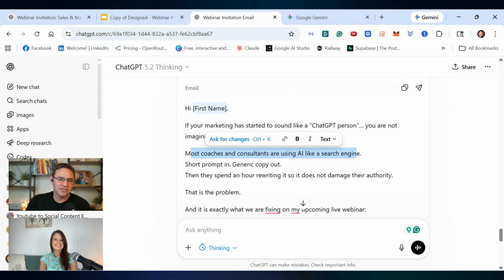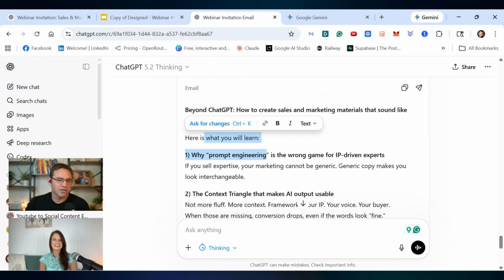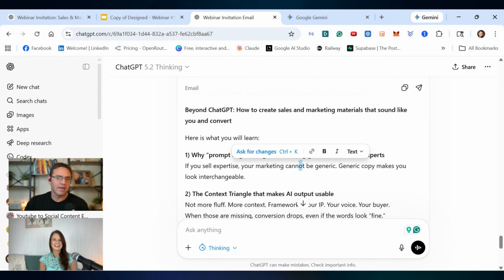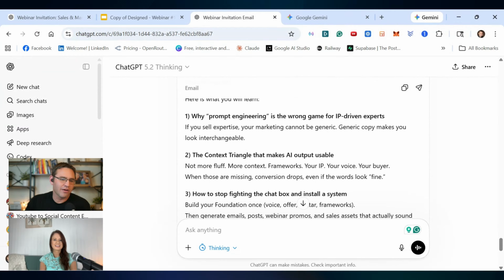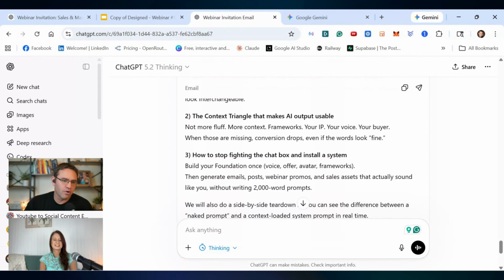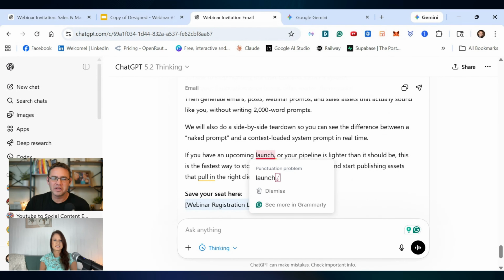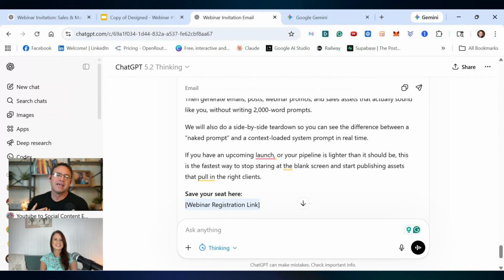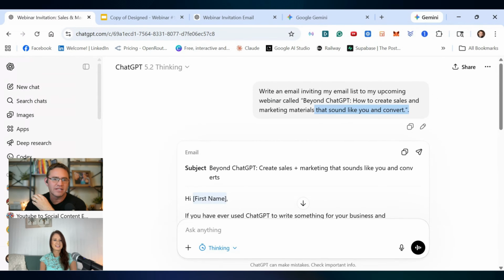Same Prompt Completely Different Results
Jon Schumacher reads two versions of the same AI generated webinar email side by side, showing exactly what changes when you add a brand voice blueprint, ideal buyer profile, and offer context to your prompt.